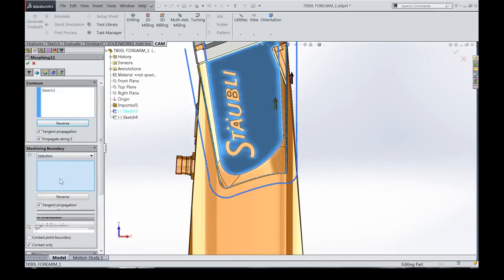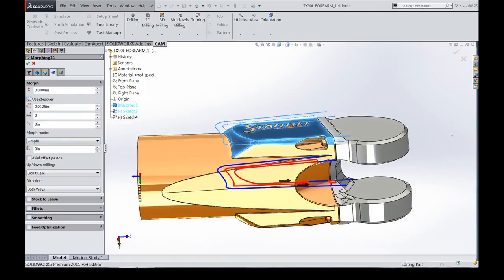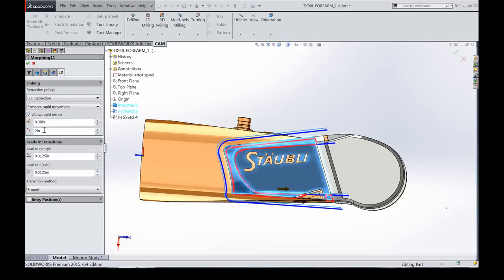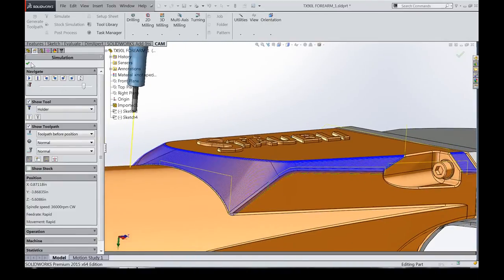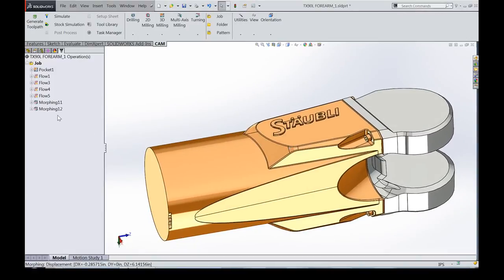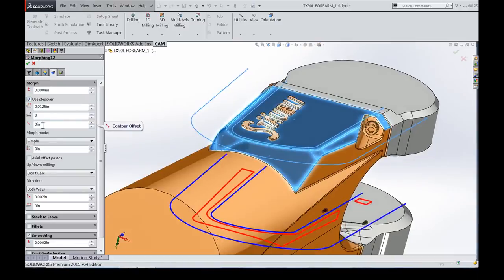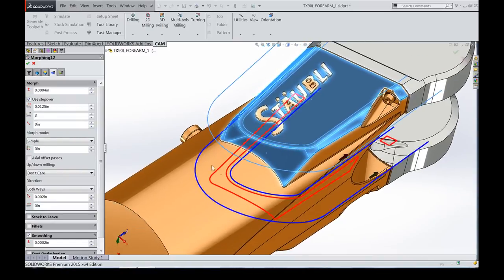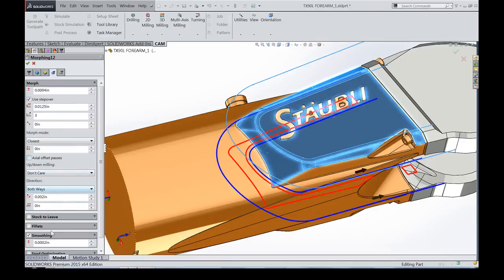HSMWorks How-To: Morph like a boss.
Let's take a look at the morph strategy and try to dispel some of the negativity surrounding it. We'll use it on this robot arm piece to create a super clean toolpath that perfectly follows the designed curves.